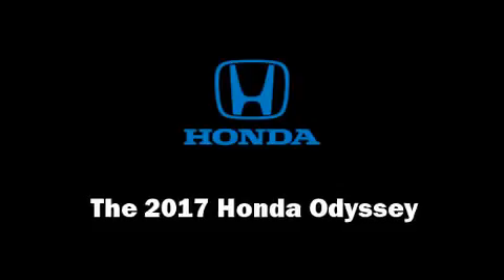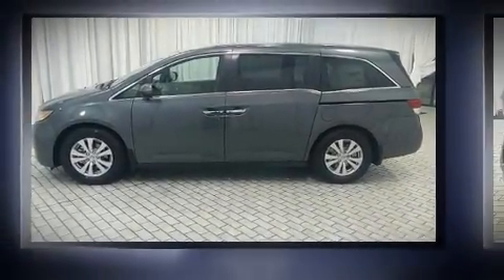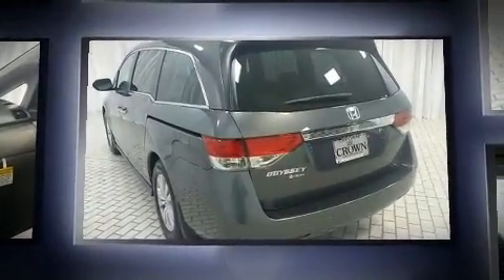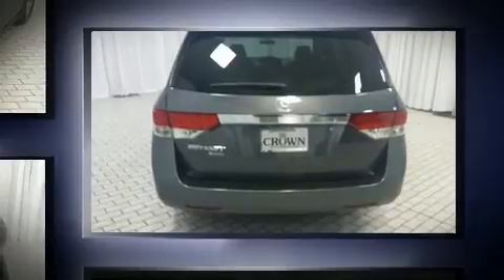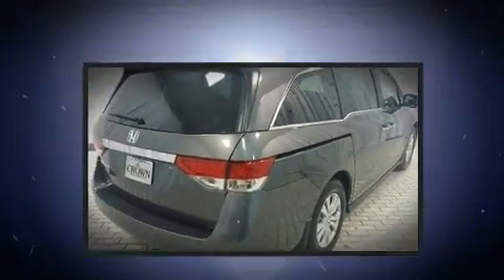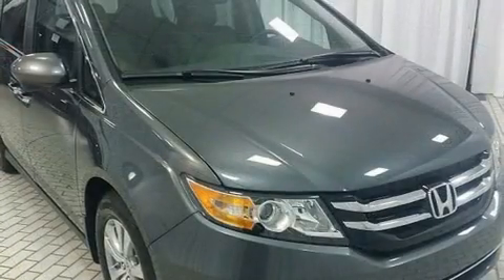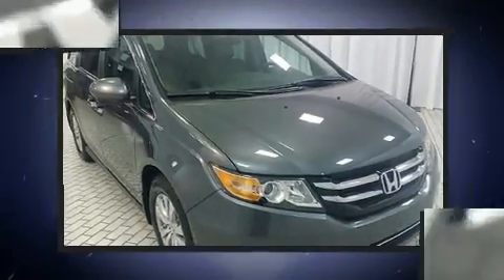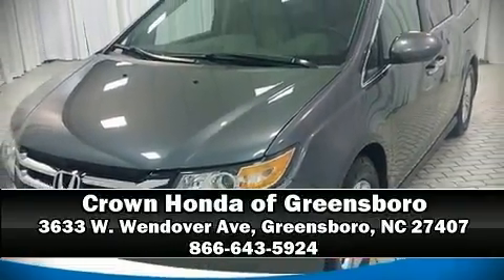2017 Honda Odyssey EX in Greensboro, NC 27407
3633 W. Wendover Ave

Get excited about the 2017 Honda Odyssey. This 8 passenger van is ready to drive off the showroom floor! A 3.5 liter V-6 engine pairs with a sophisticated 6 speed automatic transmission, providing a smooth and predictable driving experience. Honda prioritized fit and finish as evidenced by: a trip computer, an outside temperature display, tilt steering wheel, heated door mirrors, remote keyless entry, an overhead console, and power front seats. Storage solutions are integrated throughout the interior, demonstrating thoughtful attention to detail. Honda also prioritized safety and security with features such as: head curtain airbags, front SIDE impact airbags, traction control, brake assist, anti-whiplash front head restraints, a panic alarm, and 4 wheel disc brakes with ABS. For added security, dynamic Stability Control supplements the drivetrain. Our sales reps are knowledgeable and professional. We'd be happy to answer any questions that you may have. We are here to help you.